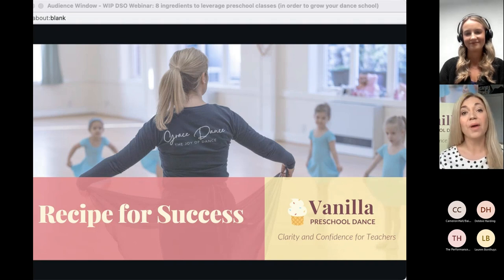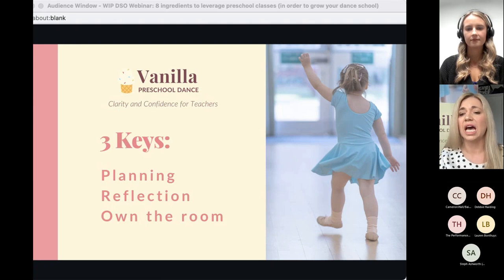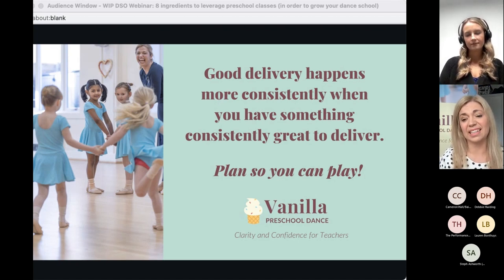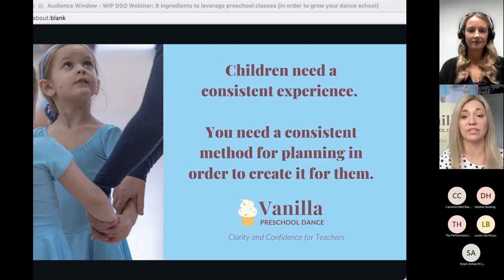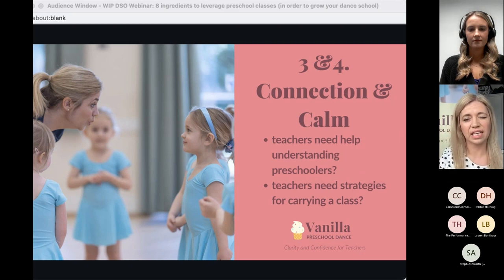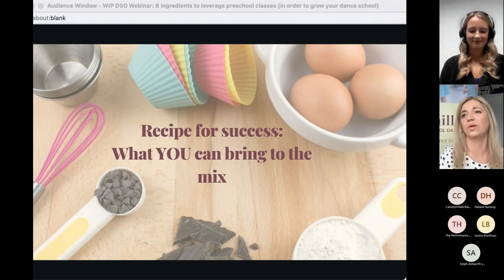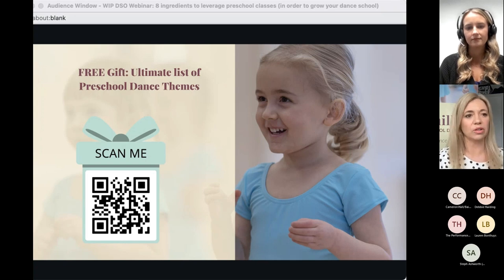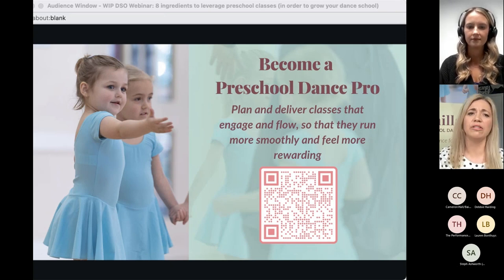Recipe for Success: 8 ingredients to leverage your preschool classes | LoveAdmin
Recipe for success with Fiona Ramasami from Vanilla Preschool Dance